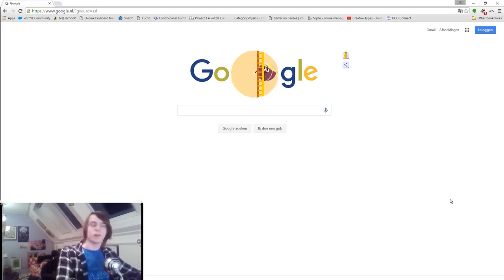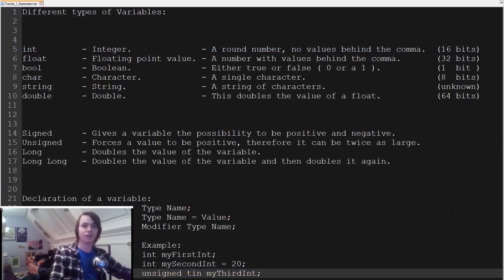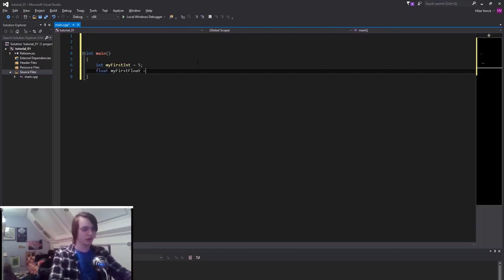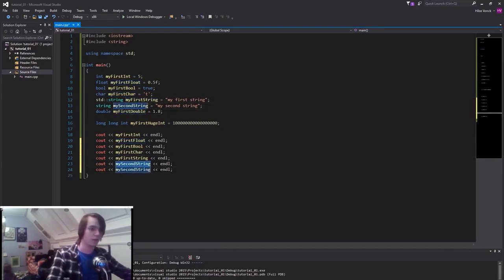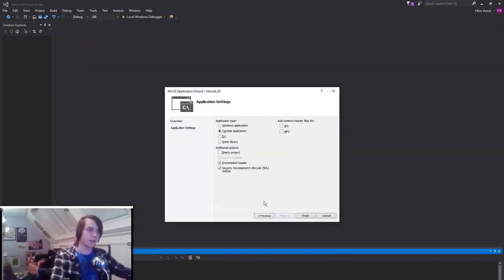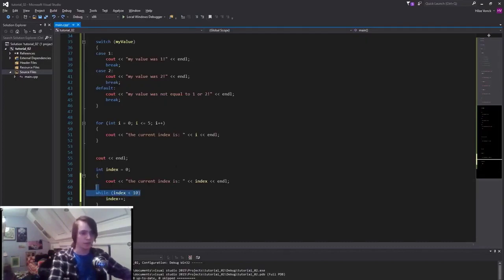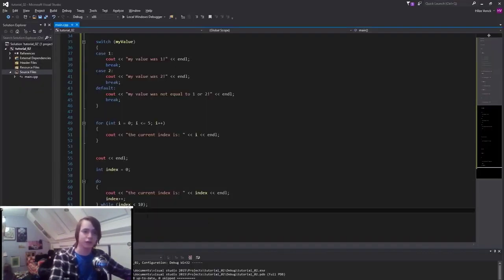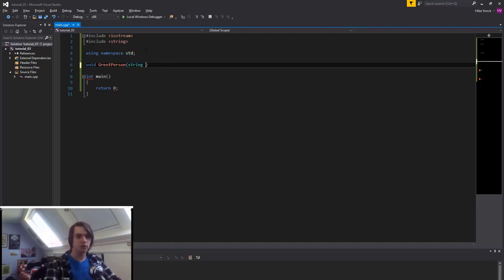C++ Tutorial for Beginners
In this course you will learn about C++ programming course which is designed for absolute beginners. This C++ programming course explains following topics in a very comprehensive way.

⌨️ (0:00:05)    Introduction to c++
⌨️ (0:10:24)    C++ variables
⌨️ (0:29:34)    C++ statements
⌨️ (0:59:41)    C++ functions
⌨️ (1:13:17)    C++ classes
⌨️ (1:29:41)    c++ inheritance
⌨️ (1:36:20)    C++ virtual functions
⌨️ (1:41:14)    C++ Arrays
⌨️ (1:49:27)    Vectors
⌨️ (1:54:39)    Pointers
⌨️ (1:57:30)   C++ references
⌨️ (2:01:27)    C++ memory management

⭐ Credit ⭐
This great course was developed by : Hilze Vonck